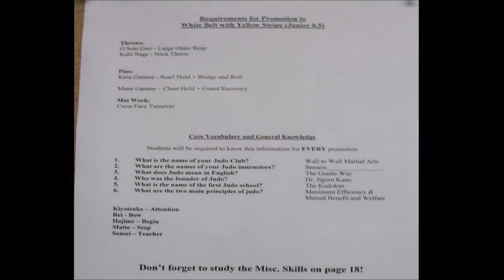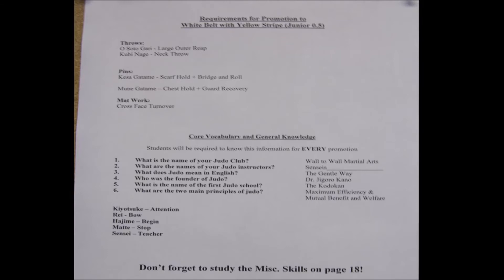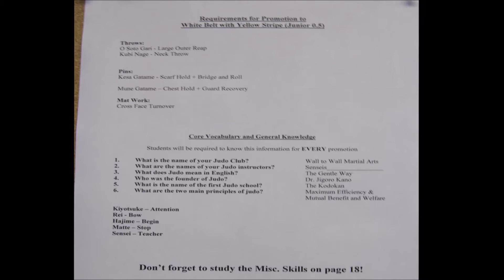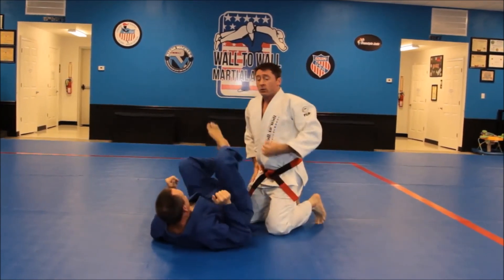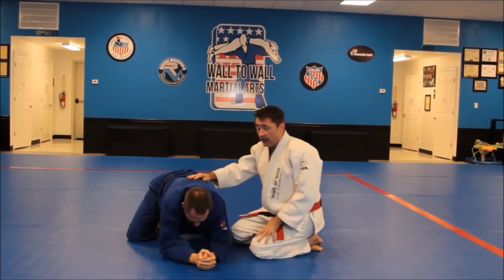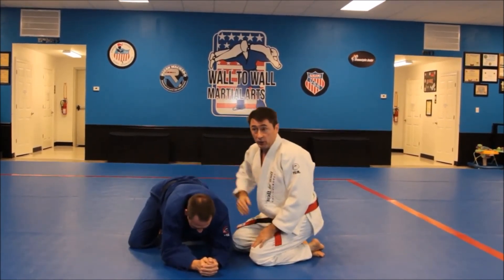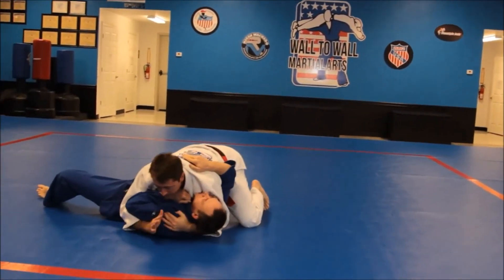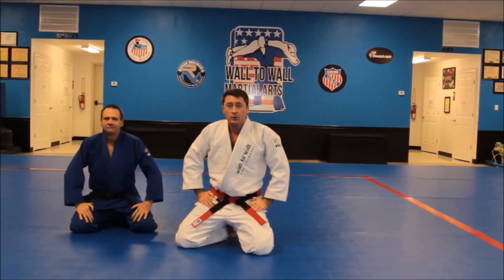Rotating Curriculum - Jr Judo - Yellow Stripe Requirements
Rotating Curriculum techniques for White Belt to Yellow Stripe in the Wall to Wall Martial Arts Jr Judo program. This video makes a good companion resource to the Instructor Level training material.